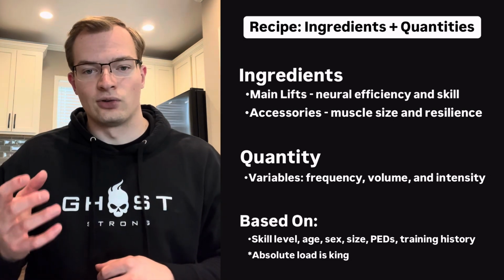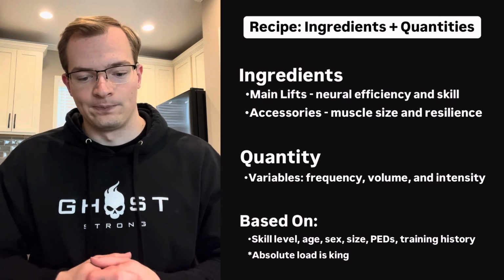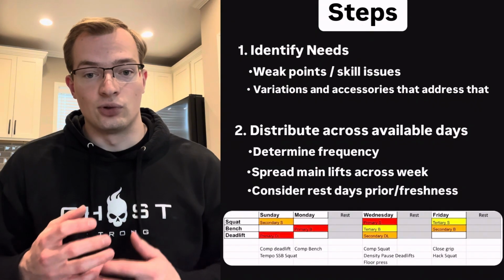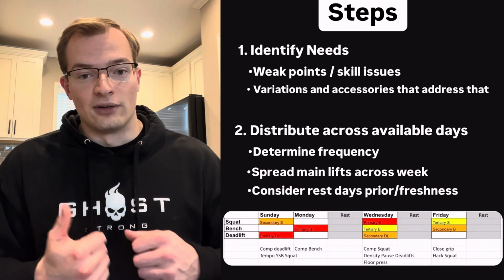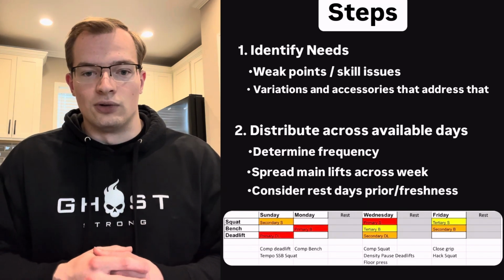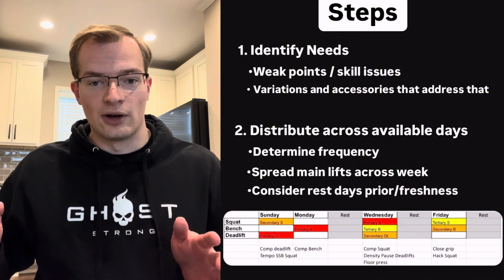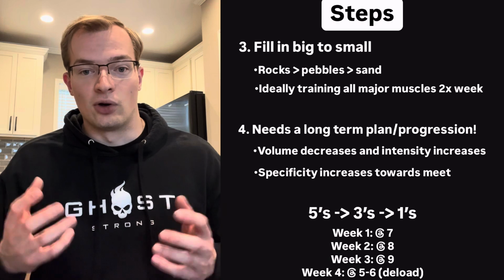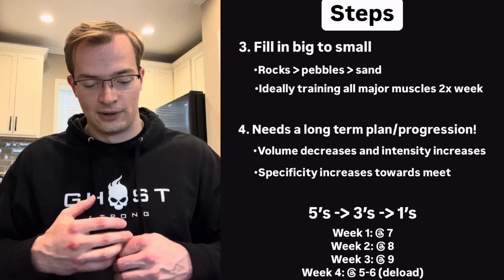Powerlifting Programming - The Key Aspects